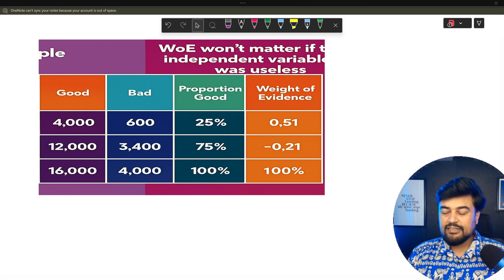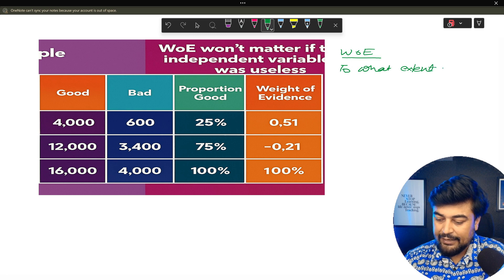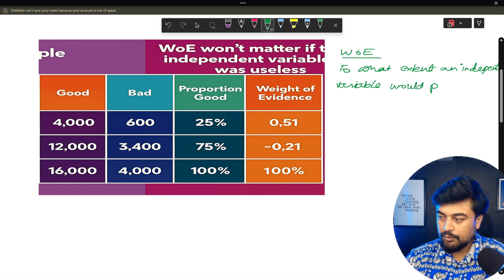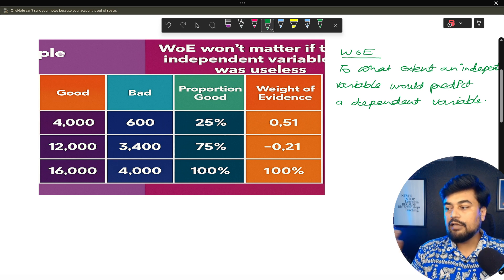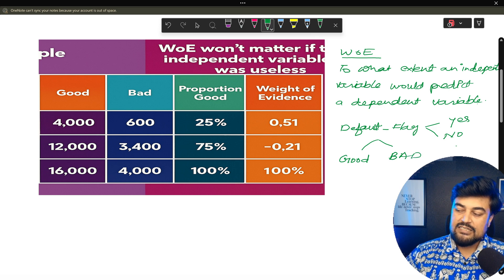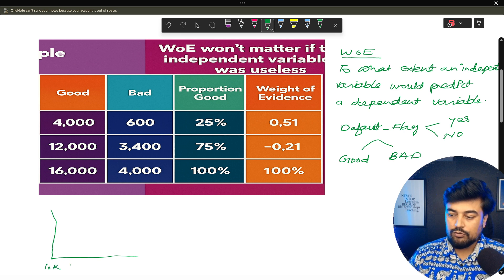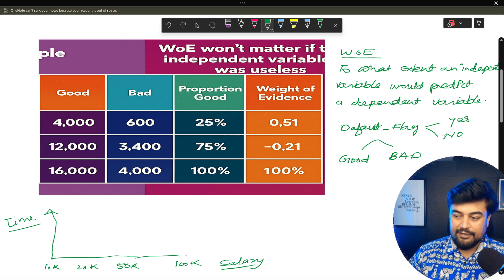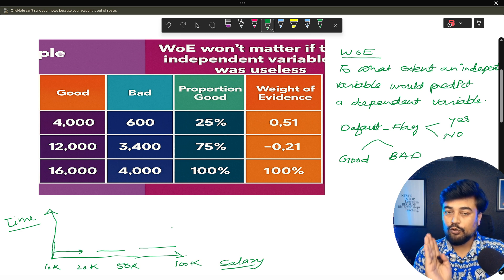12.Master Weight of Evidence (WoE) & Information Value (IV) for Feature Selection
📊 Understanding Weight of Evidence (WoE) & Information Value (IV) for Predictive Modeling
🔍 With Rajat | Data Science Simplified

In this video, Rajav breaks down two fundamental concepts in predictive modeling: Weight of Evidence (WoE) and Information Value (IV). These techniques are crucial for variable selection and are often featured in data science and analytics interviews.

📌 Timestamps & Highlights:
00:00 – Introduction to WoE & IV
00:27 – What is Weight of Evidence?
00:53 – Recap: WoE and its role in prediction
01:52 – Using the “default flag” as a dependent variable
02:31 – Binning salary ranges for WoE analysis
03:40 – Comparing good vs. bad customers by salary
04:22 – How to calculate WoE
04:56 – Interpreting example WoE values
05:38 – Transition to Information Value (IV)
06:12 – IV examples with salary & education
07:22 – Why WoE & IV matter in modeling and interviews
08:32 – Variable reduction using IV
09:05 – How to interpret IV scores
09:58 – IV score thresholds (0 to 1 scale)
12:21 – Calculating IV step-by-step

🧠 Key Takeaways:
WoE measures how well an independent variable predicts a target variable

IV quantifies the overall predictive strength of each feature

Learn how to bin variables, calculate WoE & IV, and use them for feature selection in modeling

Essential concepts for credit scoring, risk modeling, and ML preprocessing